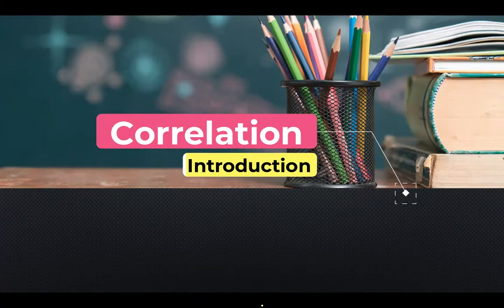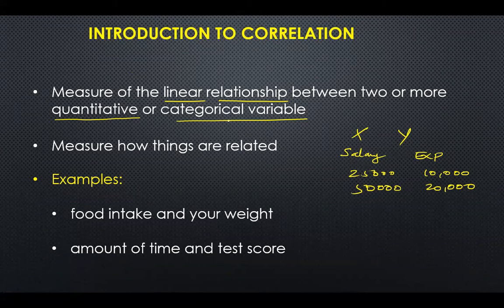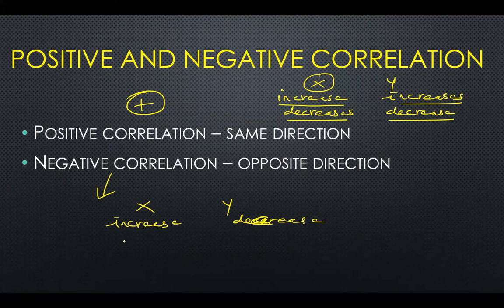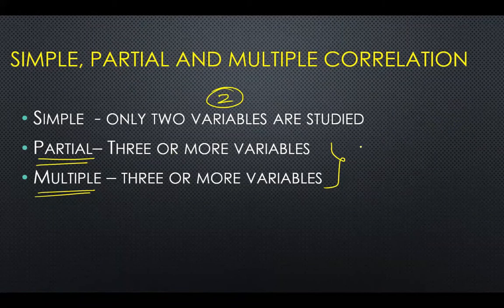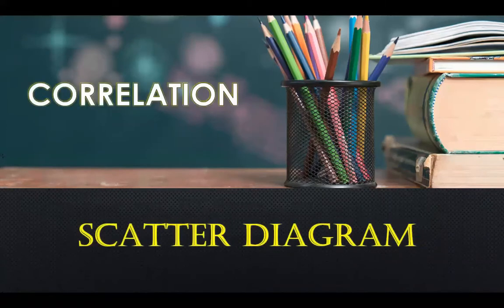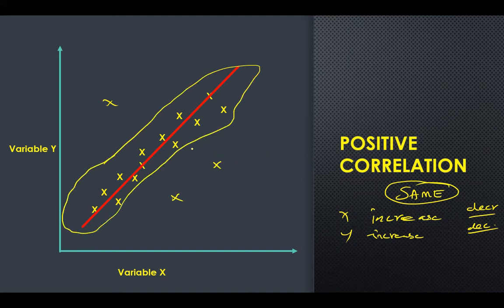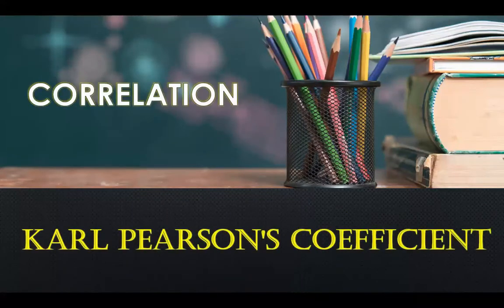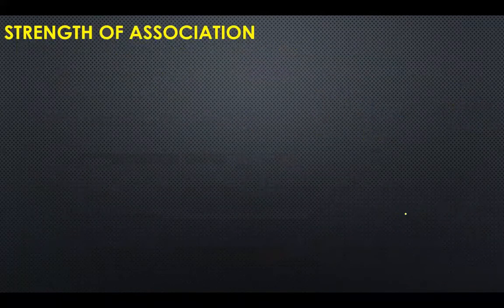An Introduction to Correlation (Scatter Diagram) (Karl Pearson's Coefficient of Correlation)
This video explains about Correlation .
Here you will learn what is scatter diagram and what is karl pearson's coefficient of correlation.